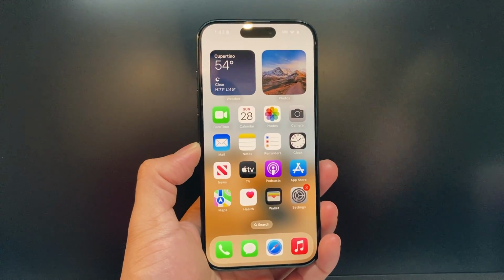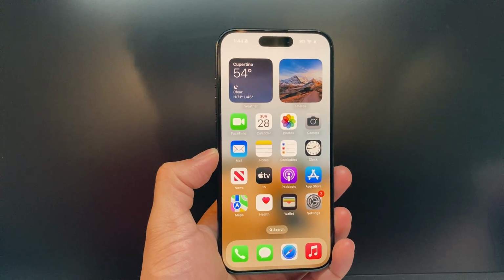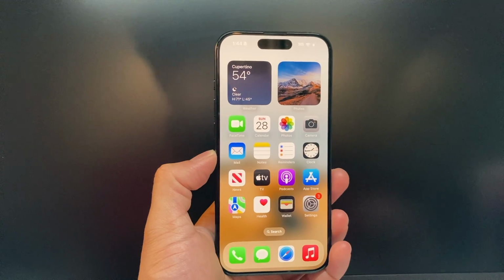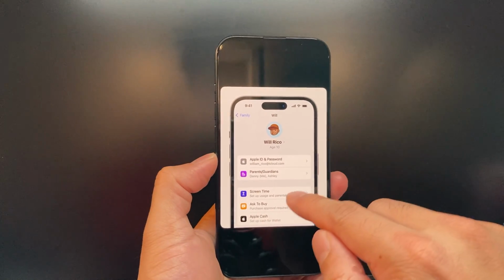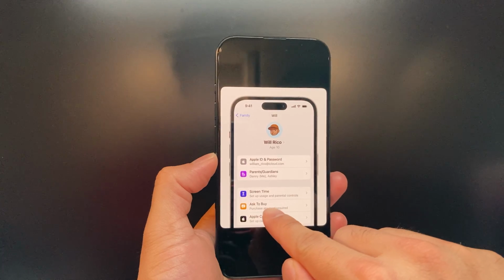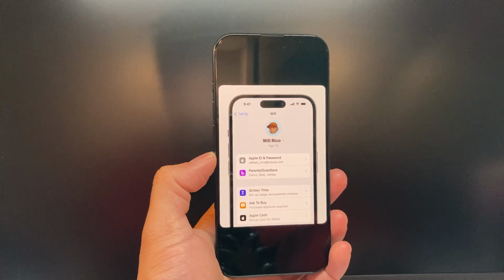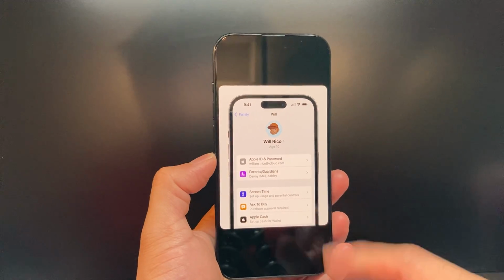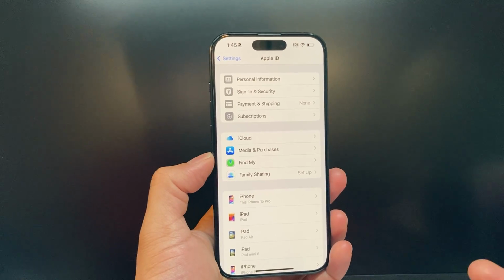How to Turn Off Ask Permission to Download App On App Store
Does your iPhone ask for permission every time you are trying to download an app? In this video we show how to turn off and disable Ask Permission to Download App on App store on iPhone or iPad.